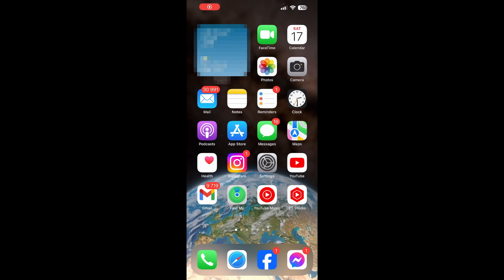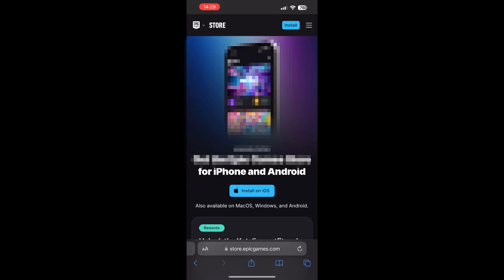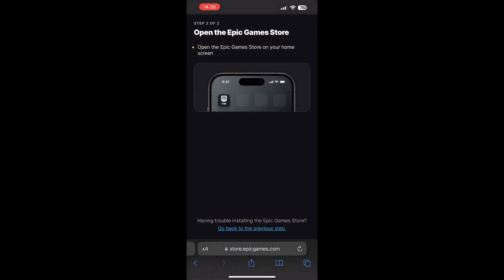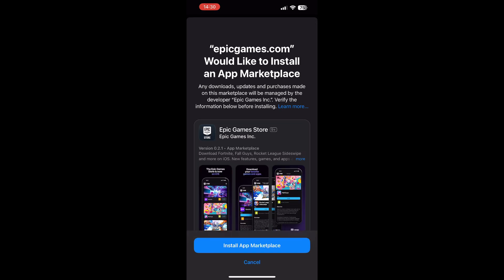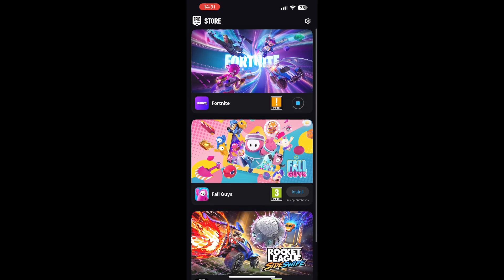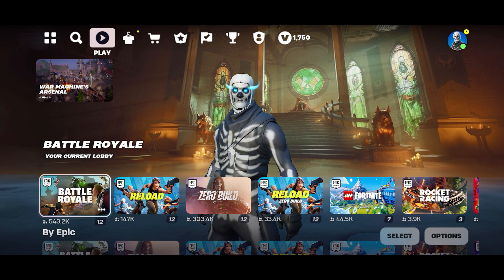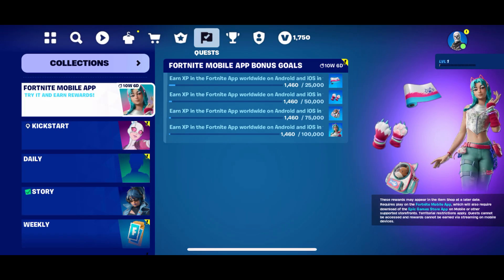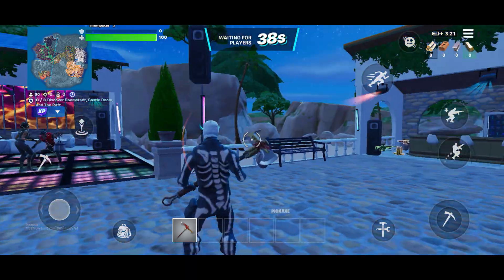How to Install Epic Games Store & Fortnite on IOS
In this video i am showing you how to install Epic games launcher on your IOS device such as IPhone or IPad.

0:00 Tutorial
1:51 Fortnite Gameplay on IOS